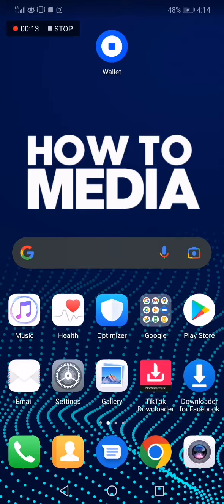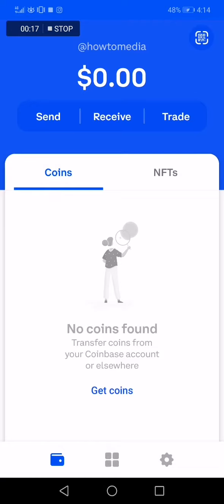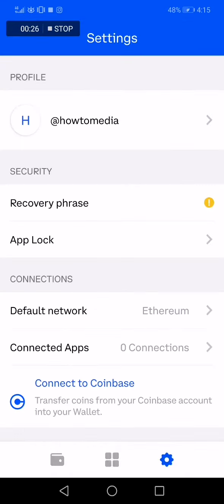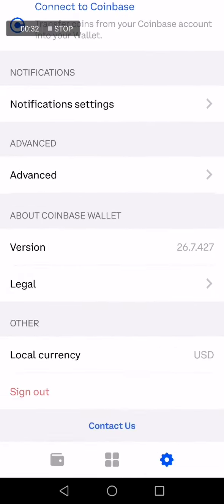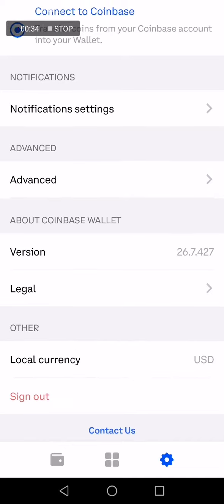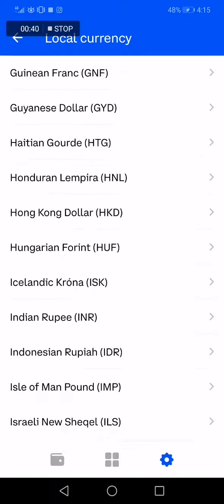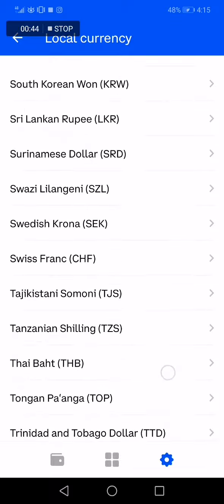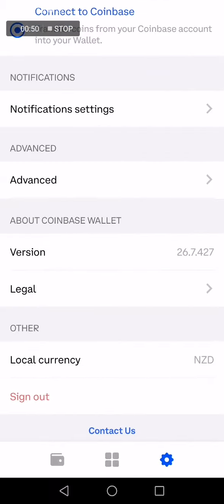How To Change Your Local Currency on Coinbace Crypto Wallet App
in this video we discuss :